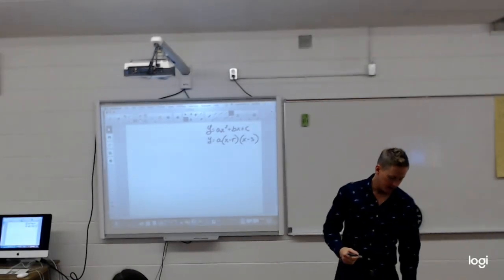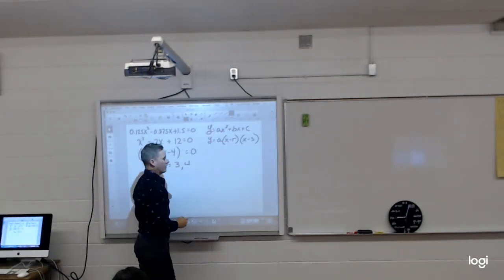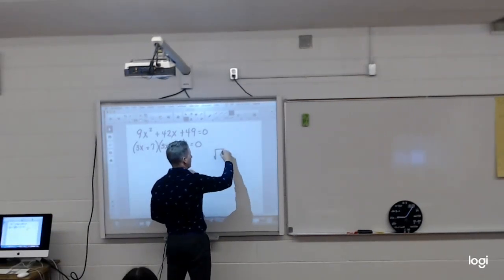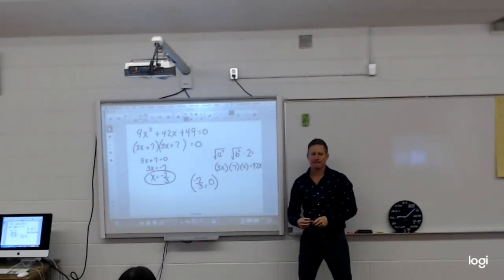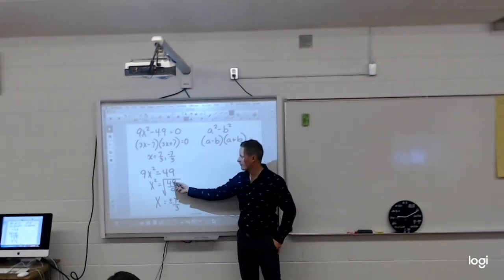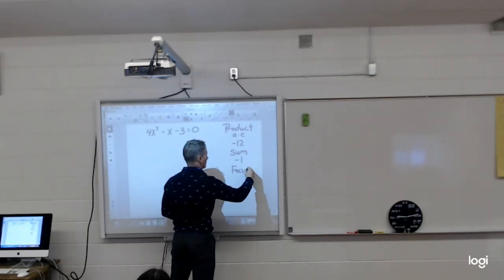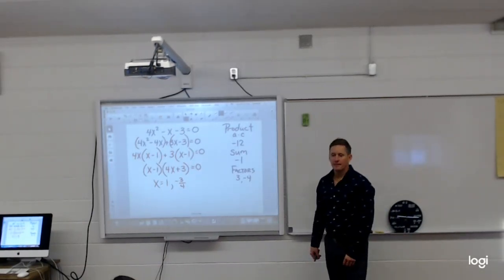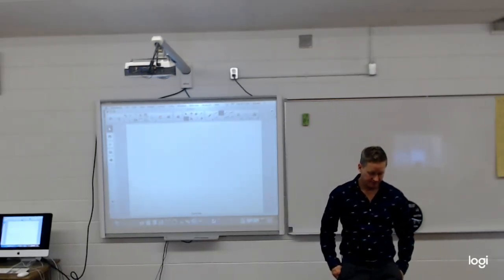7 5 Solving Quadratic Equations by Factoring